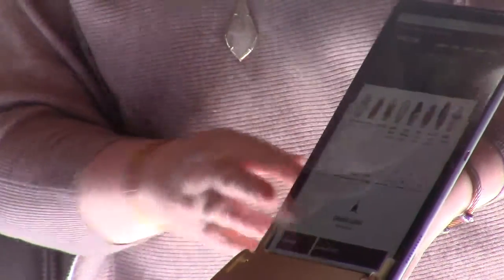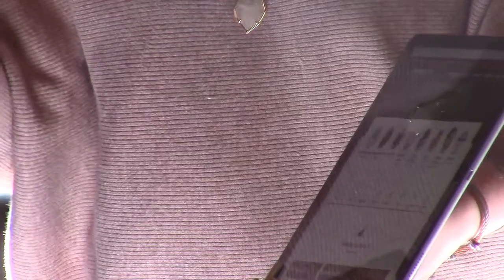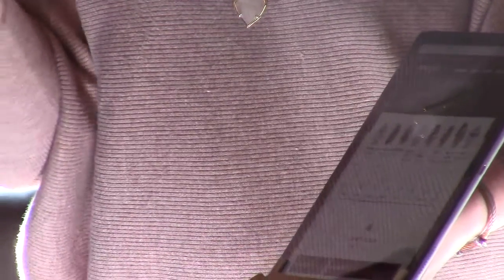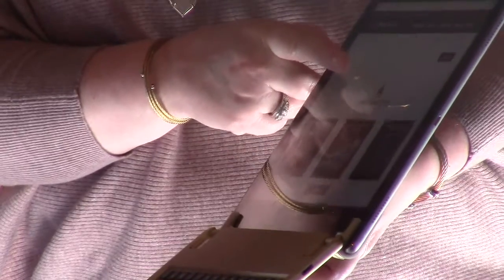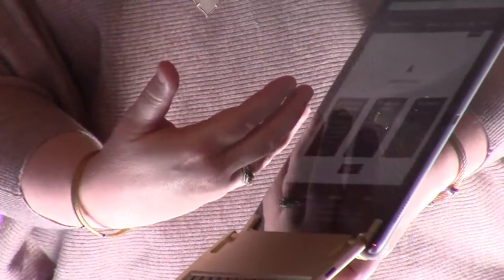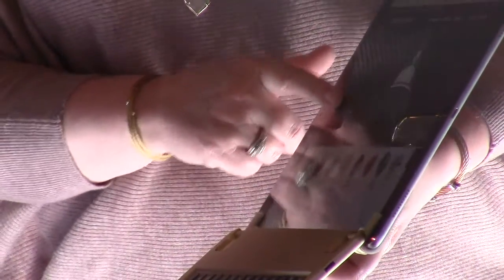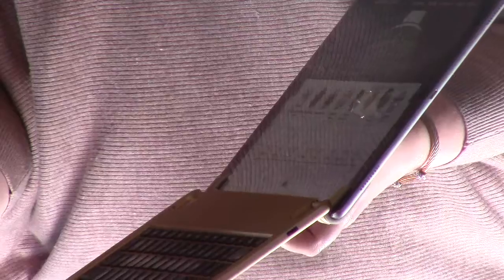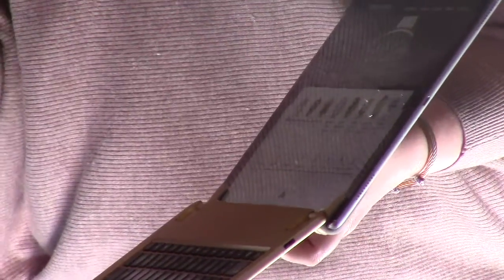Updates to lowndescounty.com web site and paperless workflow @ LCC Retreat 2019-02-08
Lowndes County  Commission (LCC) Planning Retreat - Day 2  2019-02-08

Maybe these new features will be available in March 2019